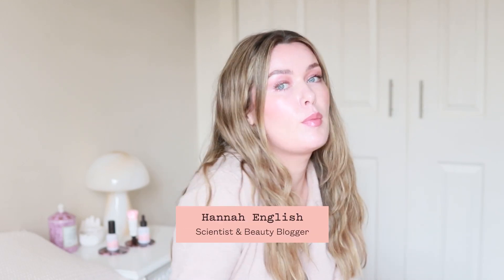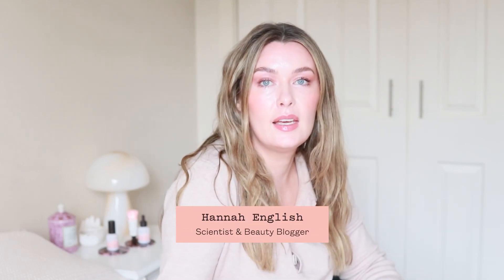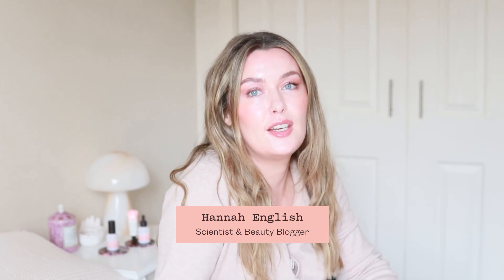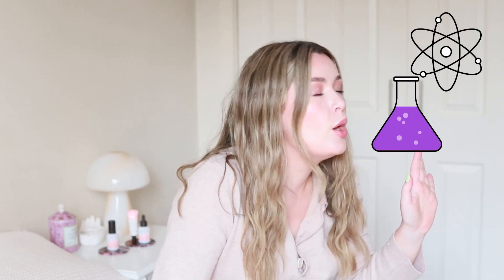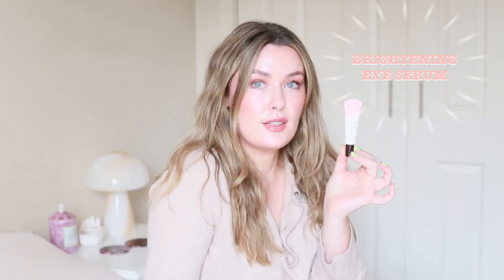The science behind my Brightening Eye Serum.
Don’t let anyone tell you that caffeine isn’t good for you. Or that eye creams are useless. Hannah English will fight them. The scientist slash beauty blogger breaks down the ingredients in my Brightening Eye Serum.